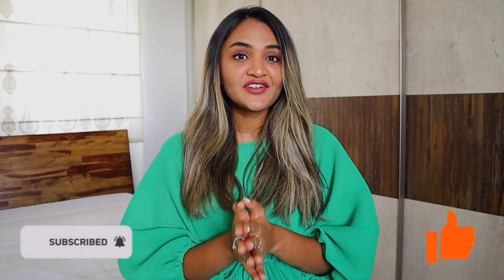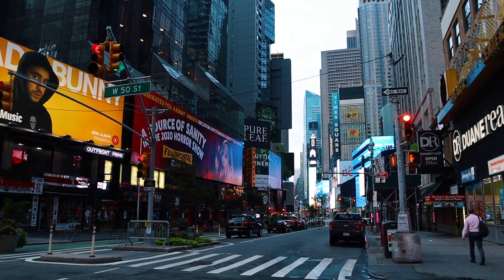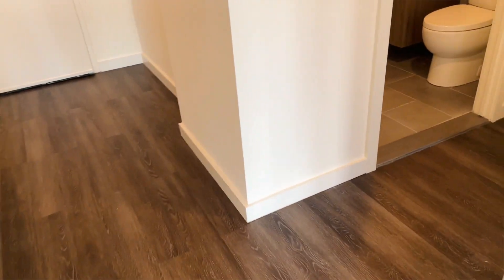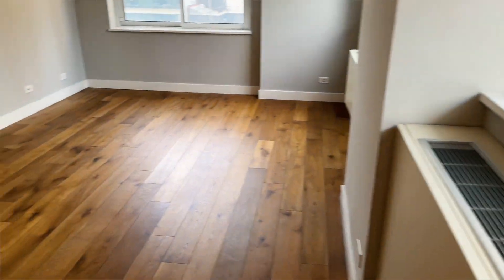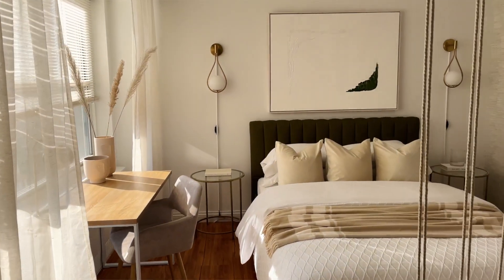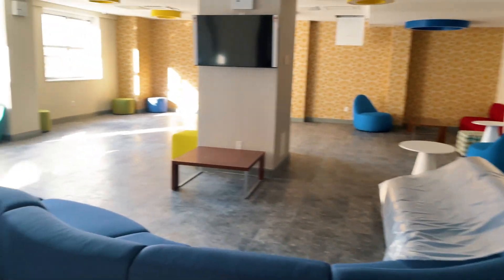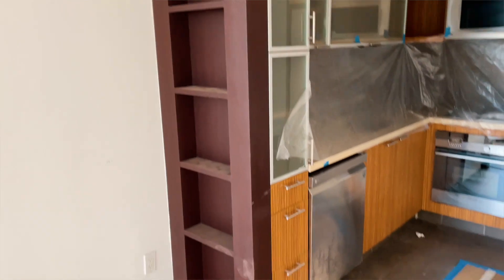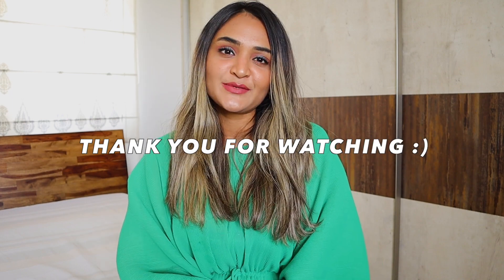What $2,500 to $3,000 Gets You In Hell's Kitchen, Manhattan | NYC Apartment Hunting in 2021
Hi Everyone! Bringing you the last of my NYC apartment hunting video (at least for a little bit) and showing you what your money can get you in Hell's Kitchen, Manhattan, New York City.
I love seeing real estate in different locations, so I wanted to share what you can get rent for this price range in this very popular area on the west side of Manhattan between $2,600-3,000. Let me know what price point and/or location you'd like to see next as well as which apartment was your favorite!

Apartment Buildings in this Video:
The Landon
747 Tenth Ave
Riverbank
Silver Towers

Time Stamps:
00:00 - Hello
01:17 - A Background on Hell's Kitchen
03:00- Apartment Tours